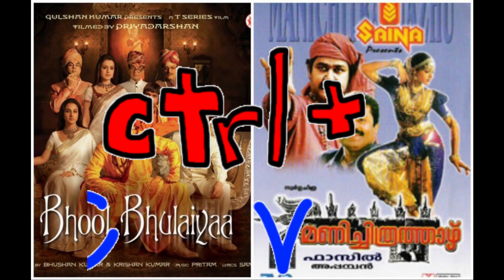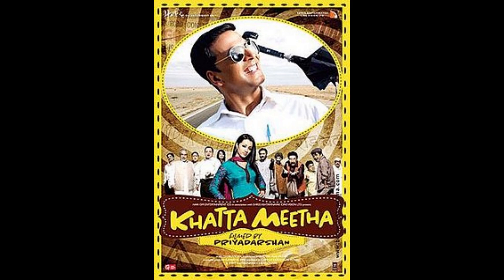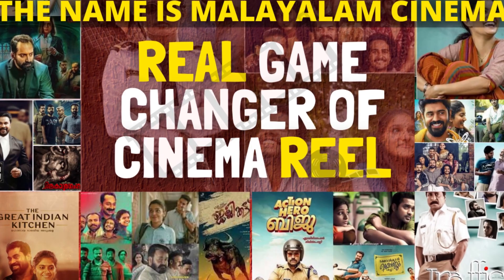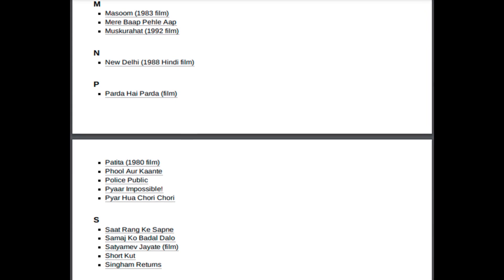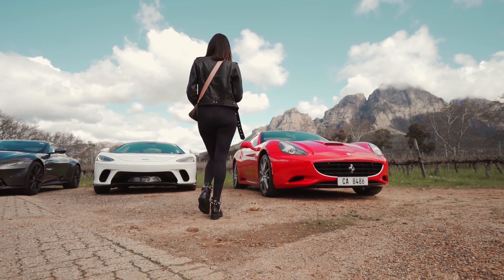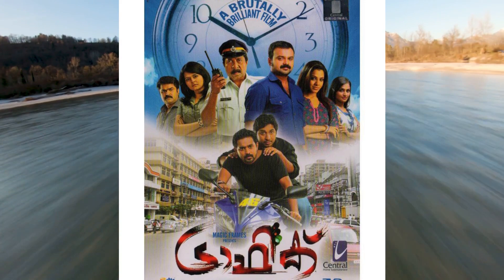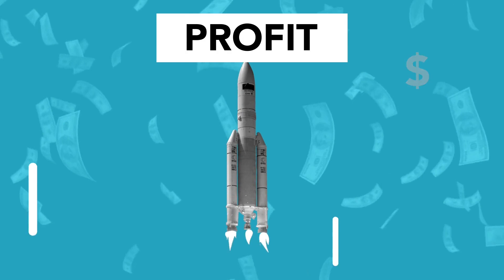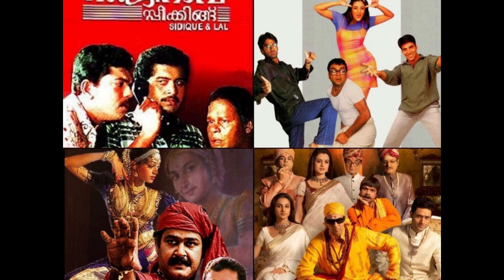Should Malayalam Movies Be Copied in Bollywood | Malayalam Cinema Analysis | BollyFryDay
Where is the originality ? in Hindi movies or Malayalam movies ? Dont you think that its high time when Bollywood should not copy the Malayalam movies as to bring in the success at box office they generally twist the main content and then what happens everybody knows ? The disaster . Here in this video we will talk about when the copying from Malayalam movies started / which all movies were copied and why they were copied along with our opinion on plagiarism.

Bhool Bhulayya - Manichitrathazhu Garam Masala - Boeing Boeing Body Guard - Body Guard Khatta Meeta - Vellanakalude Naadu Chup Chup Ke - Punjabi House Hulchul - Godfather Hera Pheri - Ramjirao Speaking Doli Saja Ke Rakhna - Aniyathipravu Saat Rang Ke Sapne - Thenmavin Kombathu Gardish - Kireedam Muskurahat - Kilukkam  Traffic Dhryshyam - Drishyam Yeh Tera Ghar Yeh Mera Ghar-Sanmanassullavarkku Samadhanam Police Public- Our CBI Diary Kurippu Anokha Rishta- Kanmarathu Julie- Chattakarai New Delhi- Remake of the movie of the same name in Malayalam Dor – Perumazhakkalam Mere Baap Pehle Aap – Ishtam Billu - Katha Parayumbol Krodh – Hitler Beti No. 1 - Aadyathe Kanmani Shabd – Rachana Kyun Ki-Thalavatam Tujhe meri kasam – niram De Dana Dan- Vettam

Aap Ki Kasam
Amar Deep
Anokha Rishta
B
Babu
Beti No.1
Bhagam Bhag
Bhool Bhulaiyaa
Billu Barber
Bodyguard
Boss
C
Chal Chala Chal
Chup Chup Ke
D
De Dana Dan
Dharm Aur Qanoon
Dhol
Doli Saja Ke Rakhna
Dor
Drishyam
Dus Tola
E
Ezra
G
The Gambler
Garam Masala
Gardish
H
Har Dil Jo Pyar Karega
Hatya
Hello Brother
Hera Pheri
Heyy Babyy
Housefull 2
Hulchul
Hungama
Hungama 2
I
I See You
Insaaf Main Karoonga
Itihaas
J
Julie
K
Kamaal Dhamaal Malamaal
Kanwarlal
Khatta Meetha
Krodh
Kushti
Kyon Ki
M
Masoom
Mere Baap Pehle Aap
Muskurahat
N
New Delhi
P
Parda Hai Parda
Patita
Phool Aur Kaante
Police Public
Pyaar Impossible!
Pyar Hua Chori Chori
S
Saat Rang Ke Sapne
Samaj Ko Badal Dalo
Satyamev Jayate
Short Kut
Singham Returns
T
Tadka
Tahqiqaat
Teesra Kaun
Traffic
The Train
Tujhe Meri Kasam
Tulsi
Y
Yeh Teraa Ghar Yeh Meraa Ghar
Z
Zameer: The Fire Within

 1. Nayattu (2021) 2. Drishyam 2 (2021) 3. Joji (2021) 4. The Great Indian Kitchen (2021) 5. Operation Java (2021) 6. Biriyaani (2019) 7. Thirike (2021) 8. Aanum Pennum (2021) 9. Kala (2021) 10. Aarkkariyam (2021) 11. Love (IV) (2020) 12. Chathur Mukham (2021) 13. Varthamanam (2021) 14. Vellam (I) (2021) 15. Churuli (2021) Bangalore Days (2014, Anjali Menon) · 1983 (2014, Abrid Shine) · Kismath (2016, Shanavas K Bavakkutty) · Kali (2016, Sameer Thahir) · Parava (2017, Soubin ...The Guard (2001) Megamalhar (2001) Nizhalkkuthu (2002) Kaazhcha (2004) Thanmatra (2005) Moonnamathoral (2006) Katha Parayumpol (2007) Adaminte Makan Abu (2011) Traffic (2011) Ustad Hotel (2012) Drishyam (2013) Celluloid (2013) Mumbai Police (2013) Munnariyippu (2014) Bangalore Days (2014) Kammatipaadam (2016) Ezra (2017) (Hindi dub 😫) Thondimuthalum Driksakshiyum (2017) Angamali Diaries (2017) Sudani from Nigeria (2018) Kumbalangi Nights (20 In Harihar Nagar (1990) Godfather (1991) Perunthachan (1991) Njan Gandharvan (1991) Sandesham (1991) Vietnam Colony (1992) Manichitrathazhu (1993) O’ Faby (1993) Parinayam (1994) Guru (1997) Chinthavishtayaya Shyamala (1998) Vanaprastham (1999) Tamil cinema Telugu Cinema Kannada Cinema South indian movies south indian cinema Mollywood Tollywood Kollywood Bollywood regional cinema Tamil movies Telugu Movies Best

Ali (actor) Askar Ali Kedamangalam Ali Allu Sirish Tom Alter Alummoodan Boban Alummoodan Ajmal Ameer Anand (actor) Akshay Anand J. A. R. Anand C. L. Anandan Anandaraj Anil Nedumangad C. S. R. Anjaneyulu Sathyan Anthikad Babu Antony Kaduvakkulam Antony P. J. Antony Anal Arasu Mala Aravindan K. K. Aroor Venu Arvind Skanda Ashok Ashokan (actor) Arjun Ashokan Chembil Ashokan Harisree Ashokan Augustine (actor) K. P. A. C. Azeez B Babu Annur Idavela Babu Jagapathi Babu Kalasala Babu Vijay Babu (actor, born 1976) Zero Babu Baburaj (actor) Baby (director) Bahadoor Baiju Santhosh Bala (actor) P. Balachandran T. K. Balachandran K. Balaji N. L. Balakrishnan Nilambur Balan Sudipto Balav Prakash Bare Jolly Bastian Siddhartha Basu Prakash Belawadi Thomas Berly Sudesh Berry Pappukutty Bhagavathar Sebastian Kunjukunju Bhagavathar Bharath (actor) Paravoor Bharathan Sidharth Bharathan Adoor Bhasi Sreenath Bhasi Thoppil Bhasi Nellikode Bhaskaran P. Bhaskaran Bibin George Bijukuttan Hemant Birje Biyon Blessy Kunchacko Boban Dharmajan Bolgatty C Shine